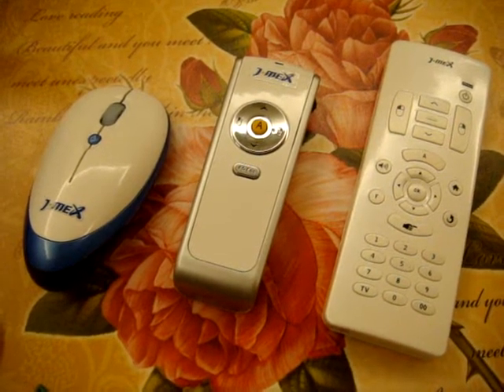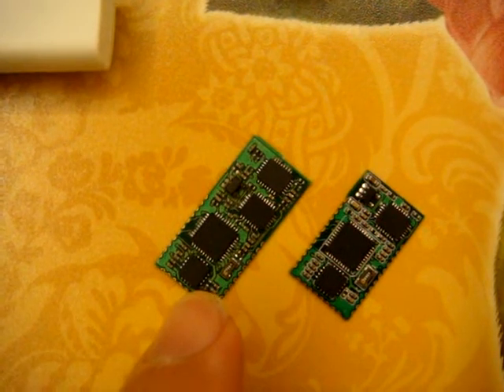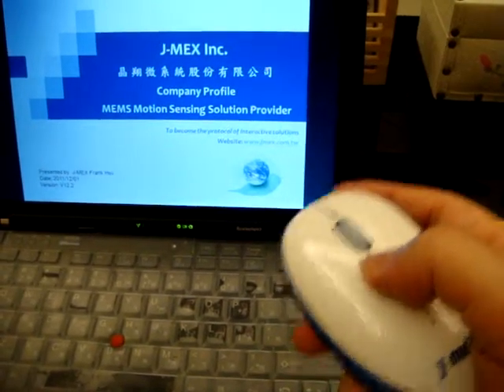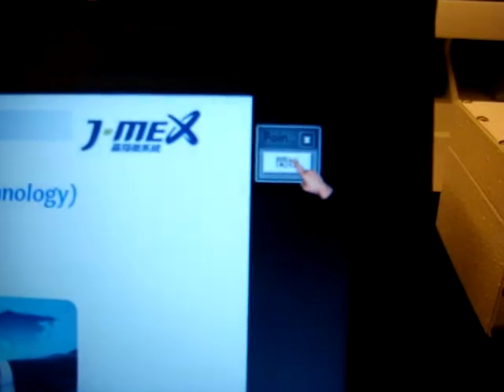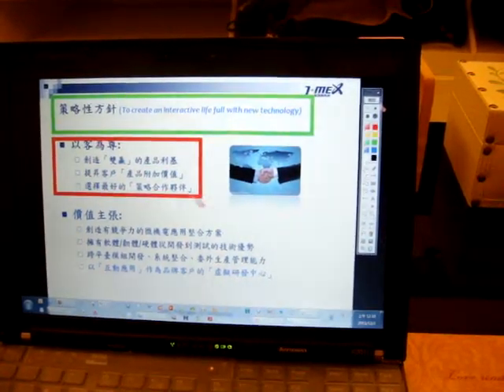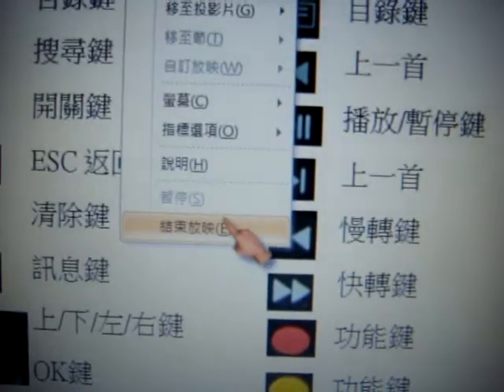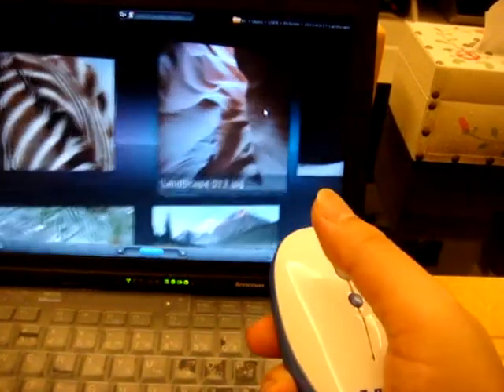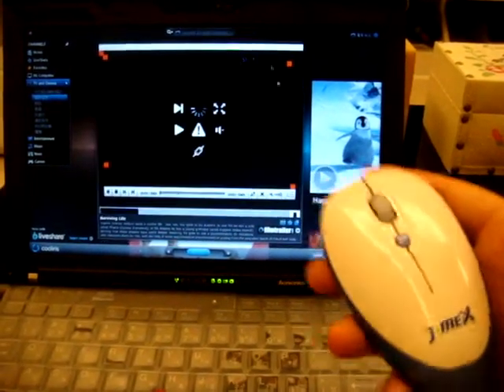J-MEX Navii Air Mouse / Air Presenter / Air Remote Intro(Gyroscope -MEMS)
Introduce J-MEX's core MEMS motion sensing module technology adopted in traditional wireless mouse, presenter, remote for incredible added value.

Great remote solution link to Cooliris GUI for future Android Smart TV, Set Top Box, Tablet, Smart phone UI idea.

Great professional presentation with MEMS solution.